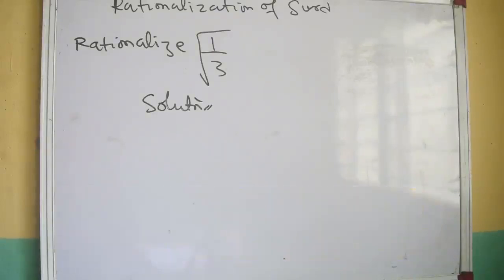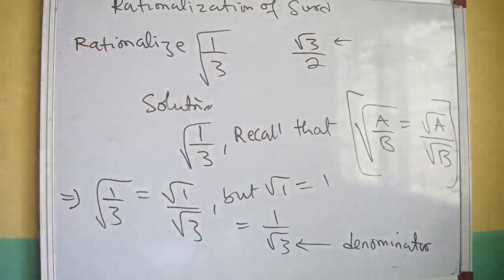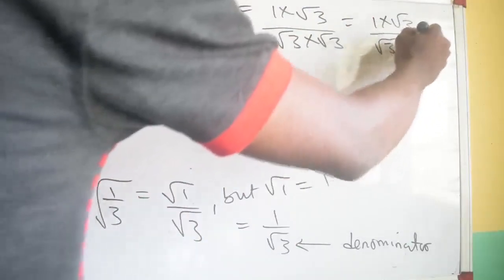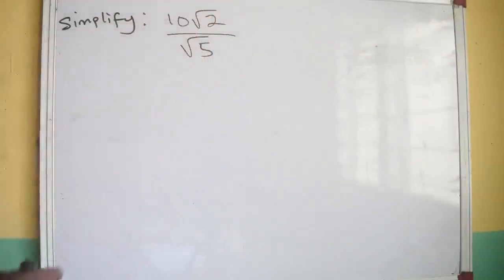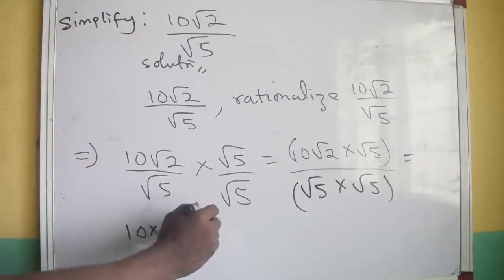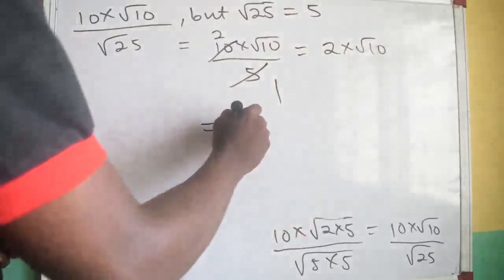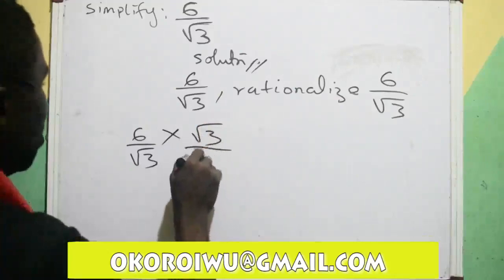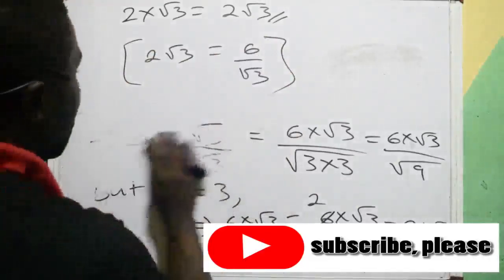Mathematics: How to rationalize a surd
In this video, rationalization of surd was reduced to minimum, enabling everyone scale along with it. Watching introduction to surd on my channel will be helpful to anyone new to surd. Just give it a try!